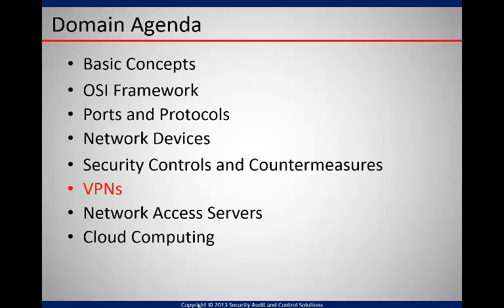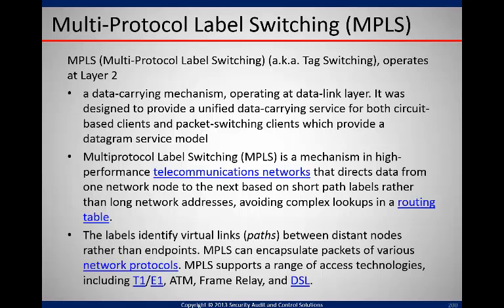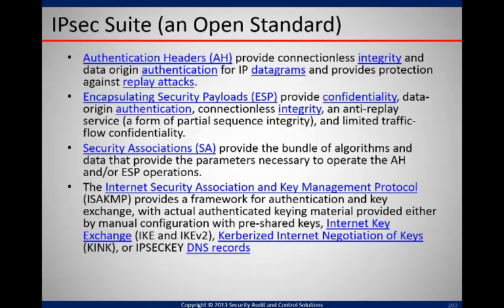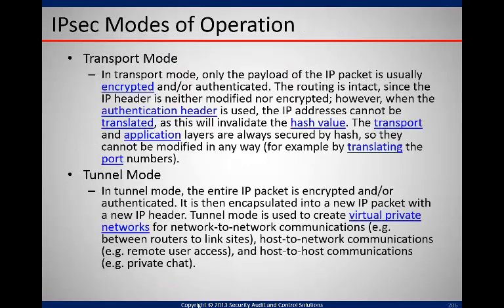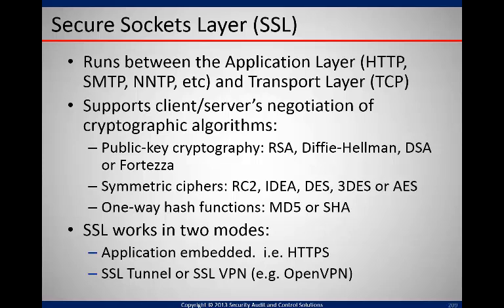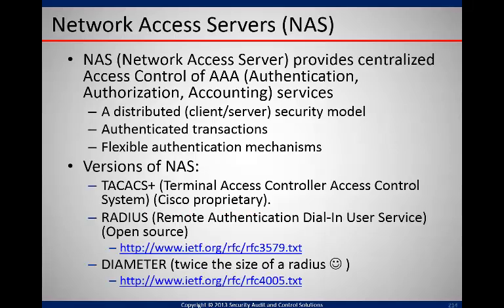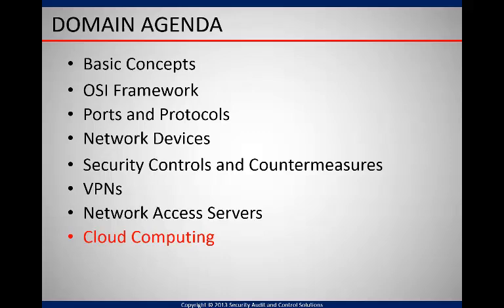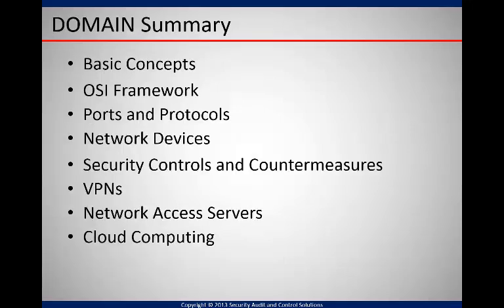Domain 02 - Telecommunication and Network Security Part 4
This domain covers the fundamental structures, transmission methods, transport formats, and security measures used to provide integrity, availability, authentication, and confidentiality in information transfers across networks and telecommunication systems. It provides a deep understanding of the critical elements that enable secure communications and forms an essential part of any cybersecurity professional’s knowledge.

This video begins by addressing how networking is foundational to all technology, given the evolution of mobile phones, tablets, cloud computing, and the Internet of Things. All these depend on secure, reliable networking to function. At the heart of this discussion are the OSI and TCP/IP models. The video explains each of the seven layers of the OSI model and how it differs from and relates to the simplified four-layer TCP/IP model. It highlights where protocols such as TCP, IP, and ICMP operate within these models.

A significant portion of this video breaks down network topologies. It covers bus, tree, ring, mesh, and star configurations, explaining their respective advantages and limitations. It also introduces the concepts of local area networks (LAN), wide area networks (WAN), campus area networks (CAN), metropolitan area networks (MAN), and personal area networks (PAN), and provides examples of where each might be used in practice.

The physical layer and different transmission types are covered in detail. These include both digital and analogue communication, transmission multiplexing, and the properties of shielded and unshielded twisted pair cables, fibre optics, and wireless technologies such as microwave transmission and spread spectrum techniques. The differences between frequency-hopping spread spectrum and direct-sequence spread spectrum are clearly explained.

This video also delves into the critical role of network devices. These include modems, network interface cards (NICs), multiplexers, hubs, repeaters, bridges, switches, routers, and gateways. The placement of these devices within the OSI model is discussed, alongside their core functionalities. The discussion then shifts to devices that enable access and secure communication such as remote access servers (RAS), network access servers (NAS), virtual private networks (VPNs), bastion hosts, and firewalls.

In terms of remote access and authentication, the video walks through a range of protocols and methods. It explains point-to-point protocol (PPP), password authentication protocol (PAP), challenge handshake authentication protocol (CHAP), and extensible authentication protocol (EAP). You will gain clarity on the use of centralised authentication methods such as RADIUS and TACACS+, and how these protocols differ in their implementation and security capabilities.

Securing communications is essential. The video explores the use of encryption protocols, focusing on IPsec, SSL, and TLS. It details the operation of IPsec in transport and tunnel modes and discusses encapsulating security payload (ESP) and authentication header (AH) mechanisms. Common tunnelling protocols like PPTP, L2TP, and GRE are introduced, alongside multiprotocol label switching (MPLS) and the differences between VPN protocols in various OSI layers.

The network security section introduces the importance of segmentation and access control. It covers subnetting, VLANs, NAT, firewalls, and intrusion detection and prevention systems (IDS and IPS). Firewalls are explored in terms of their filtering techniques: packet-filtering, stateful inspection, and application-layer proxy. It also discusses different deployment options such as screened hosts and screened subnet architectures.

The video further investigates threats and attacks on networks. It includes a thorough review of reconnaissance methods like footprinting and port analysis. Techniques such as privilege escalation, DNS poisoning, ARP cache poisoning, MAC flooding, and man-in-the-middle attacks are defined and paired with countermeasures. It also covers denial-of-service and distributed denial-of-service attacks, and how these are orchestrated and mitigated.

The topic of cloud security is introduced through key concepts such as multitenancy, elasticity, resiliency, and regulatory compliance. Cloud service models—Infrastructure as a Service (IaaS), Platform as a Service (PaaS), Software as a Service (SaaS), Network as a Service (NaaS), and Database as a Service (DBaaS)—are covered alongside deployment models such as public, private, community, hybrid, and personal clouds. Security challenges in cloud environments are highlighted, with emphasis on identity management, virtualisation, APIs, and storage security.

Finally, the video discusses converged protocols and technologies. It explains Fibre Channel, iSCSI, VoIP, and convergence issues like jitter, latency, packet loss, and Real-time Transport Protocol (RTP).